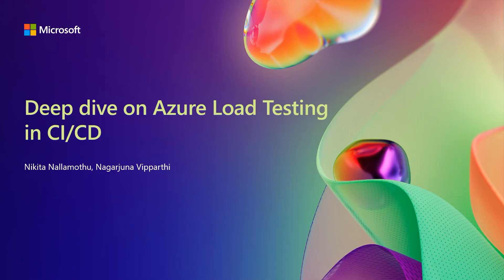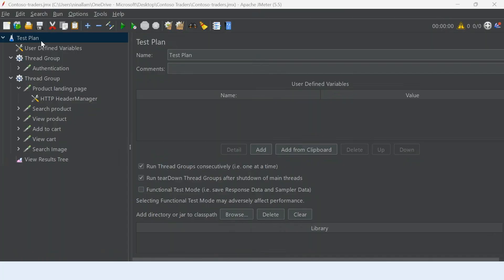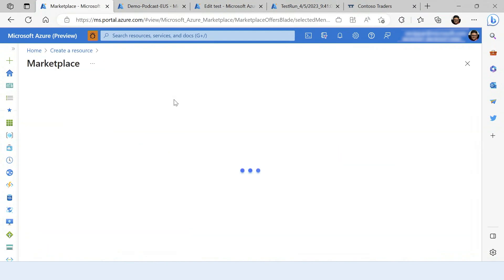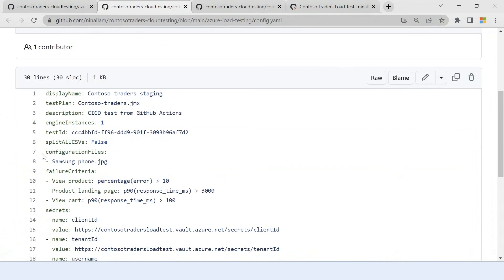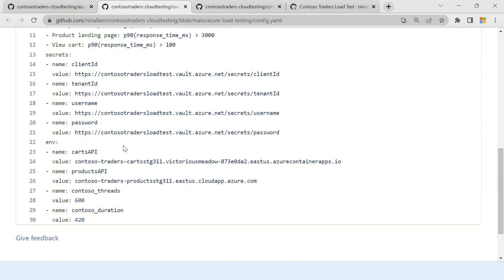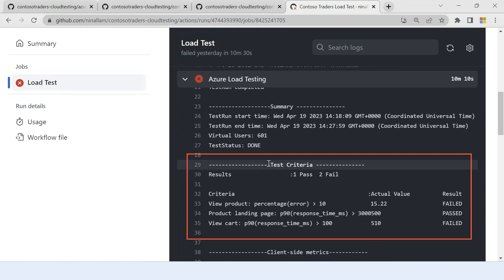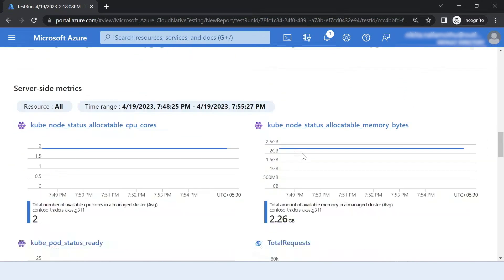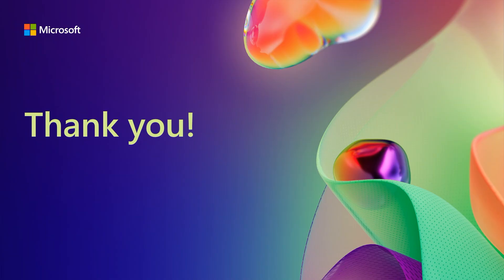Deep dive on Azure Load Testing in CI/CD | OD22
Take a deep dive into Azure Load Testing to optimize your infrastructure, ensure your application and services are resilient to severe spikes in customer traffic, and pay for only what you need. Learn how to establish your Service Level Indicators (SLIs), identify performance bottlenecks, and catch regressions by running load tests as part of your continuous integration and continuous deployment (CI/CD) workflow. Get started quickly – or use your existing JMeter test scripts.

*Speakers:*
 * Nikita Nallamothu
 * Nagarjuna Vipparthi

OD22 | English (US) | Developer tools